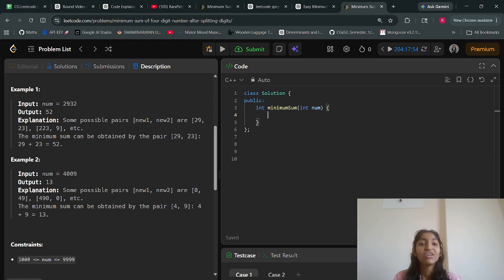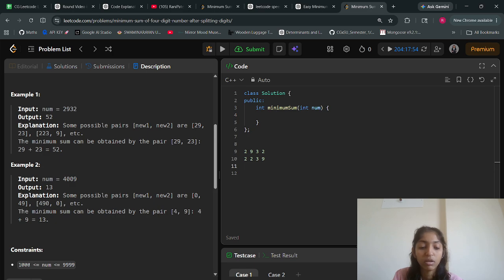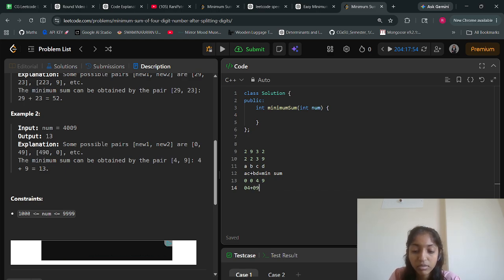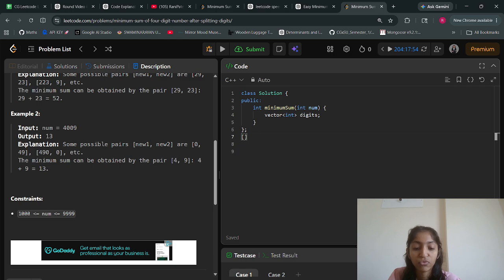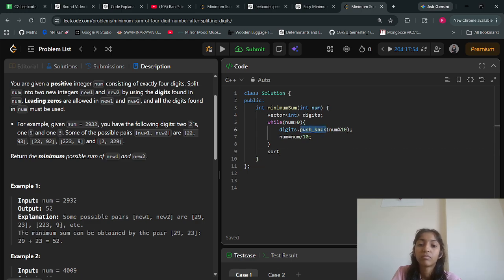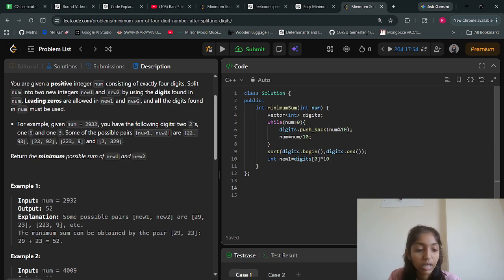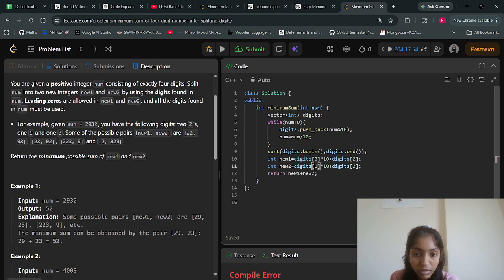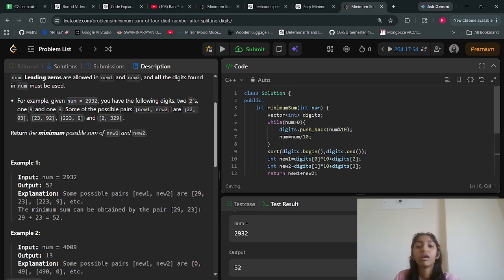Minimum Sum of Four Digit Number After Splitting Digits | LeetCode 2160 🚀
In this video, we solve the LeetCode **Minimum Sum of Four Digit Number After Splitting Digits** problem using a simple and beginner-friendly C++ approach 😄

This problem is great for beginners to practice:
✅ Digits extraction
✅ Sorting
✅ Greedy logic
✅ Vectors in C++
✅ Basic mathematical thinking

📌 Problem Statement:
Given a 4-digit integer `num`, split its digits into two new numbers `new1` and `new2` using all digits exactly once.

Your task is to return the minimum possible sum of these two numbers 🚀

💡 Example:
Input:

```cpp id="x8q3tp"
2932

Digits:

```cpp id="k5m7xn"
2 9 3 2

Sorted:

```cpp id="p9r2mk"
2 2 3 9

Create:

```cpp id="v7m2xp"
23 and 29

Final Sum:

```cpp id="n4x8mk"
52

Output = 52 ✅

🔥 What you’ll learn in this video:
✅ Beginner-friendly C++ solution
✅ Step-by-step dry run
✅ How `% 10` works
✅ Why we use `/10`
✅ Sorting digits
✅ Greedy technique basics
✅ Time Complexity and Space Complexity explanation

🧠 Concepts Used:

* Vectors
* Sorting
* Digits Extraction
* Greedy Logic
* Modulus Operator `%`
* Integer Division `/`

⏱ Time Complexity:
O(1)

Only 4 digits are processed.

📦 Space Complexity:
O(1)

This problem is perfect for beginners learning:
✅ C++
✅ DSA Basics
✅ Arrays & Vectors
✅ Sorting
✅ LeetCode

and wanting to improve coding confidence step-by-step 💪😄